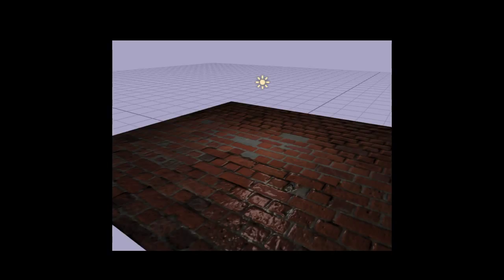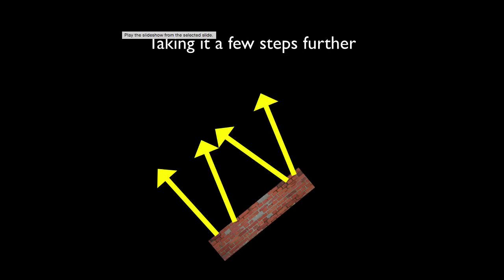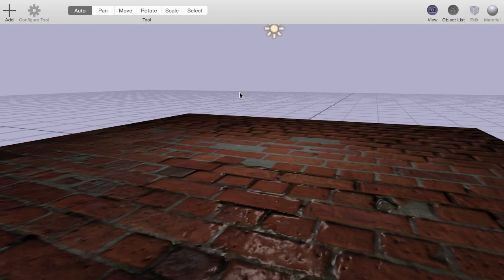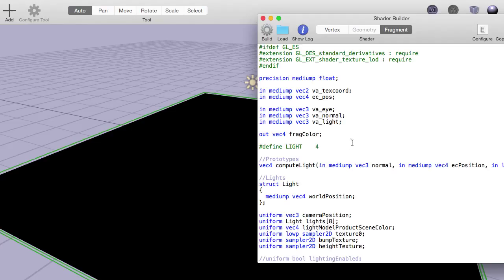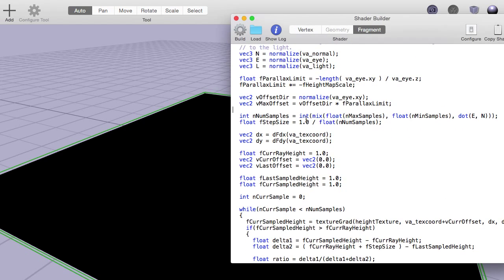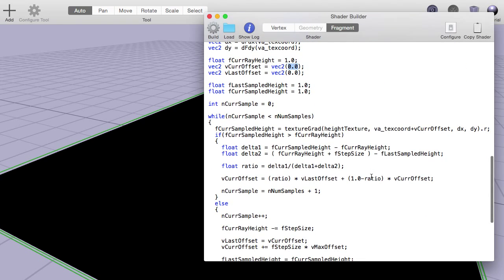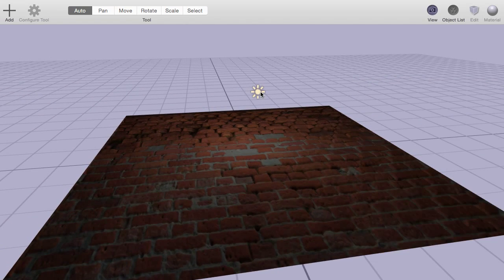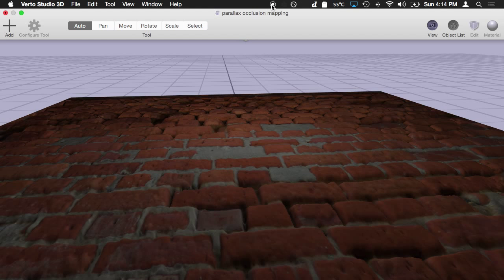Shader Dev Series Ep 10 :: Parallax Occlusion Mapping